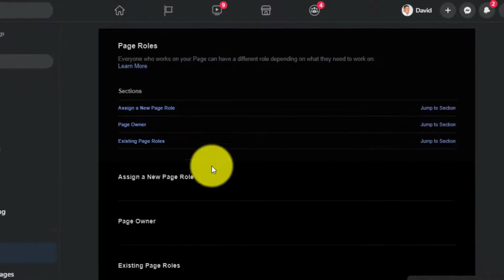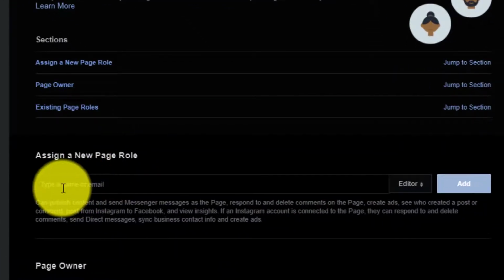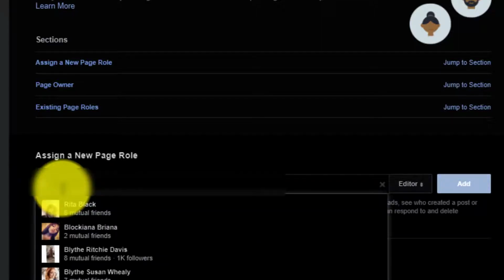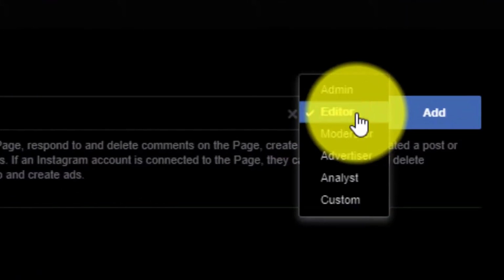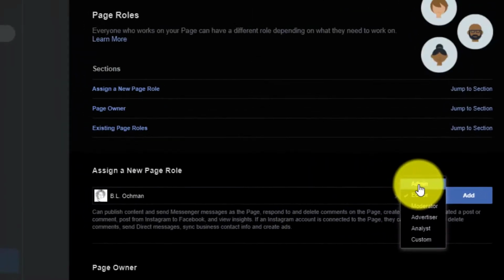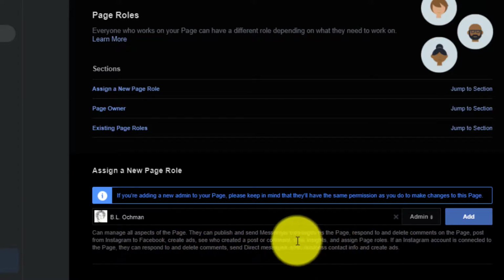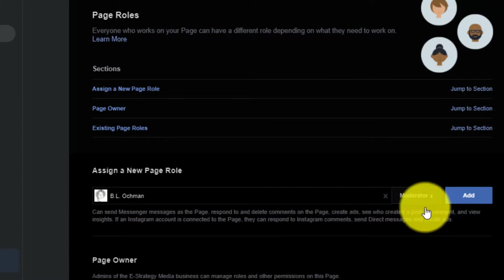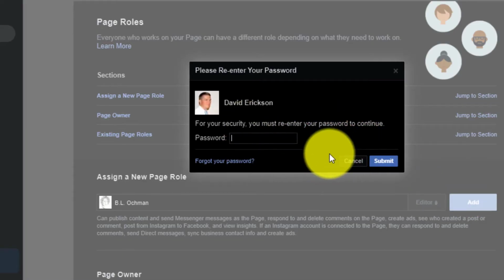🔑 How To Grant Admin Access To Facebook Page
I'm going to quickly show you how to give someone access to your Facebook Page so that they can help you manage it.
👍 THUMBS UP our video if you enjoyed watching, please.

I am David Erickson, and this is Pro Tip number 6.

You Must Be Logged In As The Administrator 0:10
So I'm going to quickly show you how to give access to your Facebook Page so that they can help you manage it. So you can see, I am at my podcast Facebook Page, Beyond Social Media Show, and I am currently logged in. I'm one of the administrators, you need to be logged in as an administrator.

Go To Your Facebook Page 0:31
And I'm going to scroll down to Settings and click on that. And then find Page Roles and click on that. And then I can assign a new Page Role. I can adjust the page owner, which is already me. I can modify existing page roles.

New Admin Has To Have Liked Your Page 0:53
But I want to add a new Page Role. So I'm going to assign a new Page Role and what you do is the person, I believe, needs to have Liked your page already for you to add them. But I know my co-host has so I'm going to add B.L.

Add New Page Role & Search For Admin 1:19

Access Options 1:28
There we go. And I can assign her as an Editor, as an Admin, as a Moderator, as an Advertiser, as an Analyst or make a custom. I'm going to add as an Editor.

What Full Access Admins Can Do 1:42
But if you want somebody to have full control...so you can see the changes here, can manage all aspects of the page. They can publish, send messages to the page. If it is an Instagram is connected to the page, they can respond and delete comments, strike messages, sync businesses, they can assign Page Roles, etc. So that's full access.

Editor Role Access 1:47
You can give them Editor access where they can't change accounts. But they can interact on Instagram.

Moderator, Advertiser & Analyst Role Access 2:15
And then there's a Moderator, which has more limited roles as you go down the line; Advertiser can just do advertising, obviously; Analyst has access to the analytics.

Add New Admin & Confirm 2:26
But we will do that for B.L. and I'll click Add. And then you need to enter your password to continue. And that's that. They should get a notification that they were invited to be an Editor of the page and then they should have access.